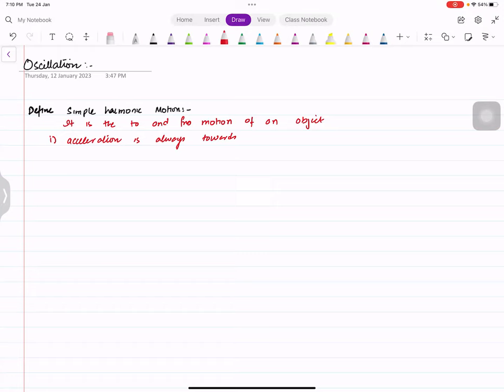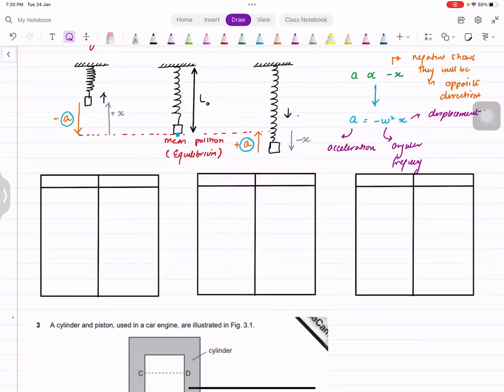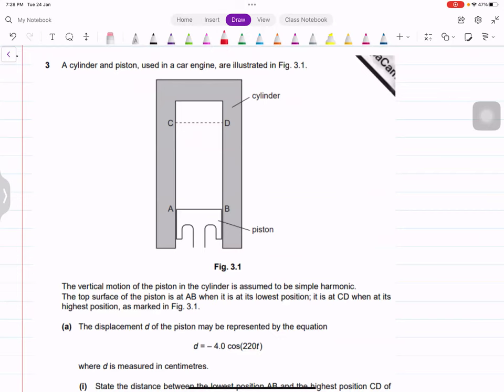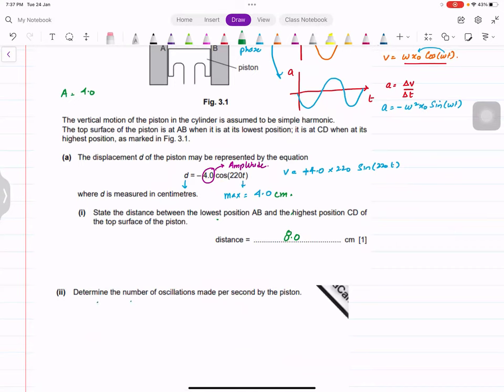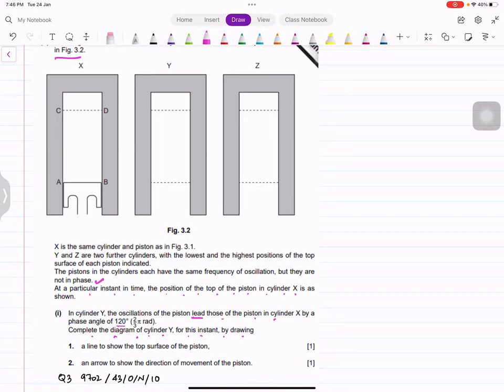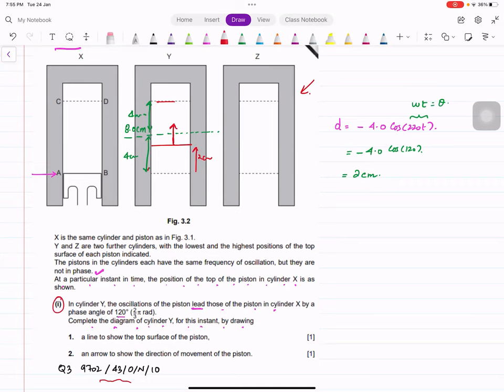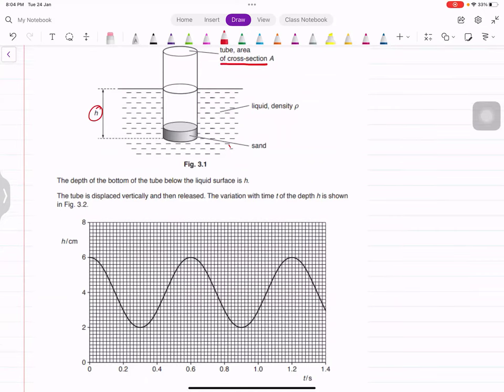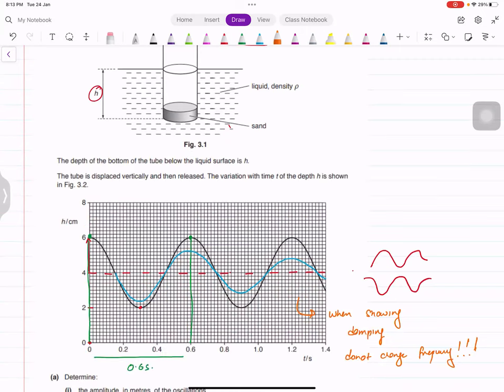Oscillation (Lecture 1) - A2 Physics 9702 | Crash 2023